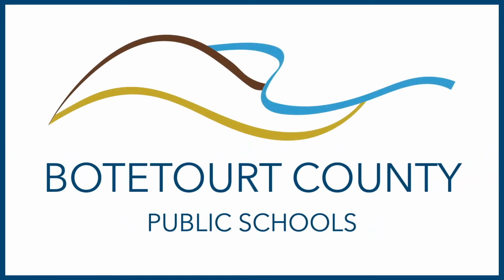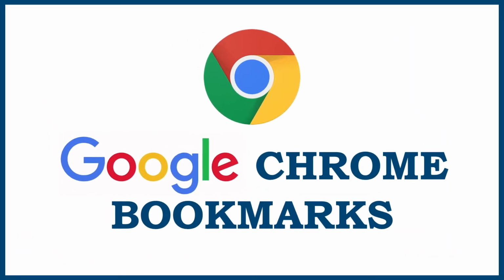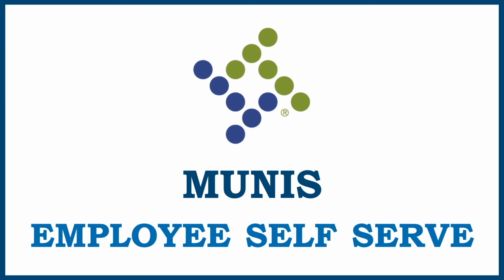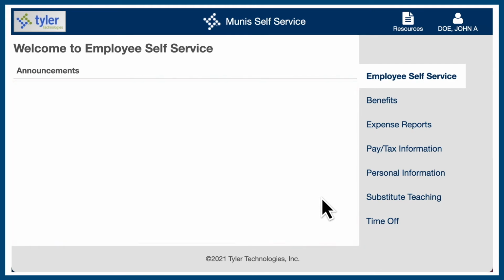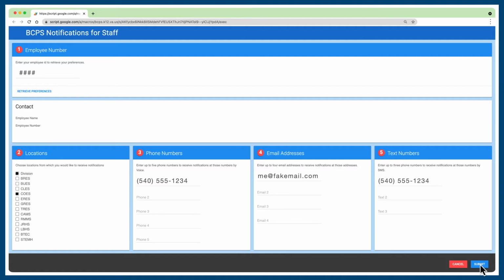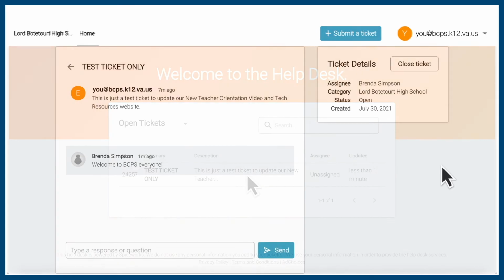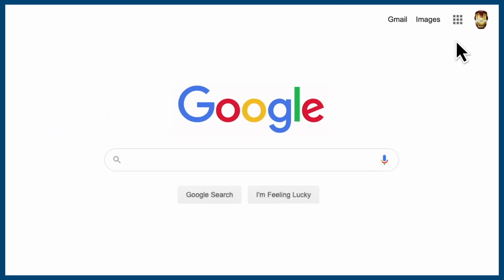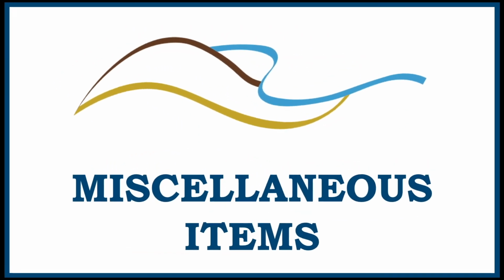New Teacher Orientation Video [7.30.2021 Update]